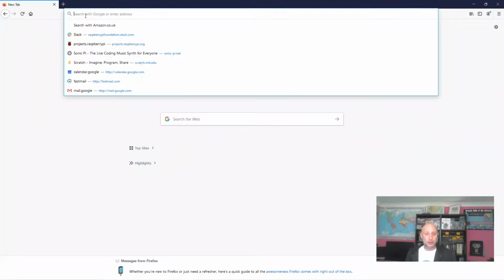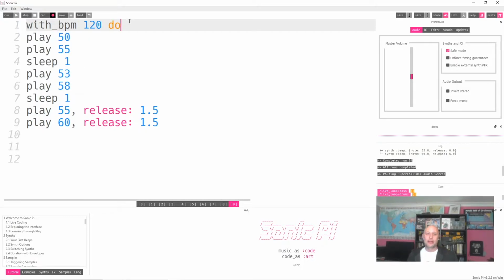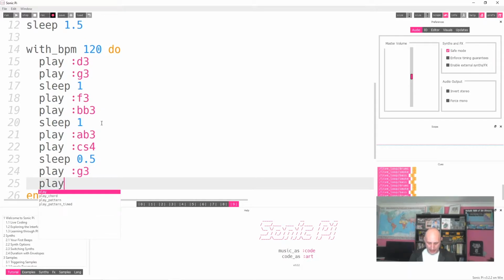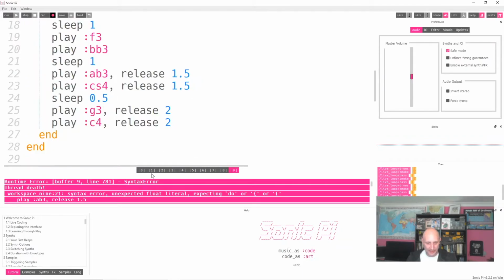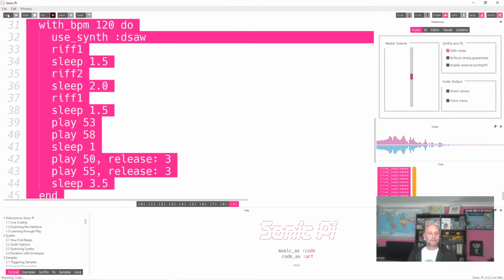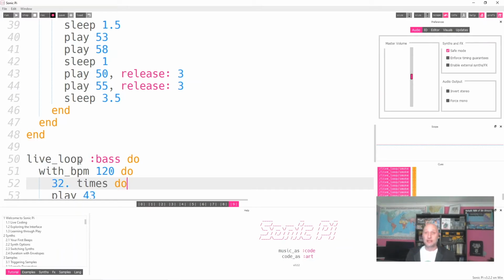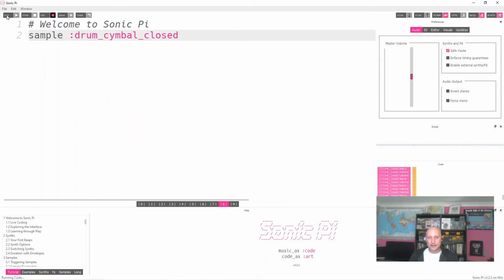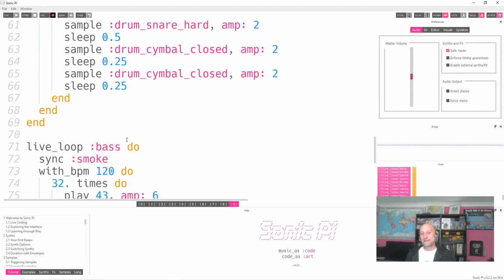Live-code music in Sonic Pi | Digital Making at Home